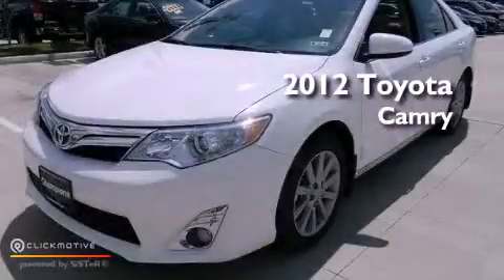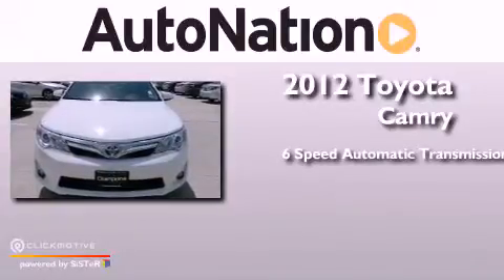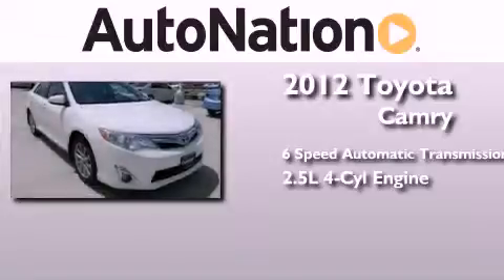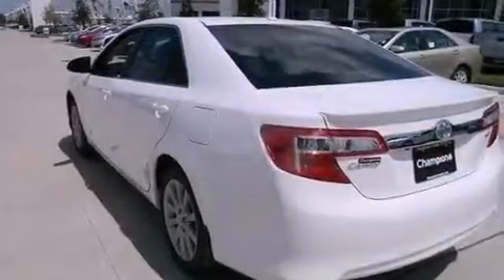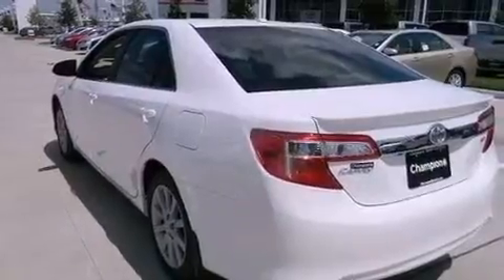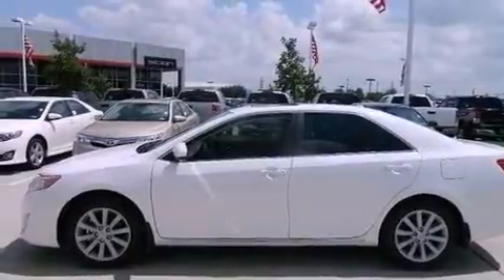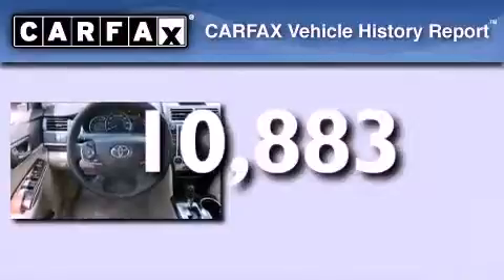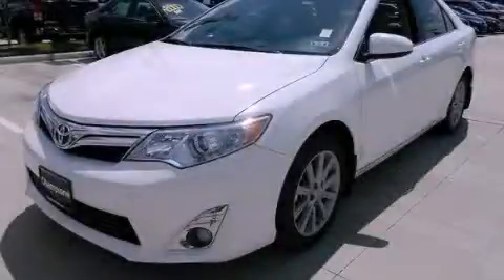2012 Toyota Camry Houston Texas 77034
Year : 2012
 Make : Toyota
 Model : Camry
 Engine : Gas I4 2.5L/152
 Trans . : Automatic
 Exterior : Super White
 Miles : 10,883
 Interior : Ivory